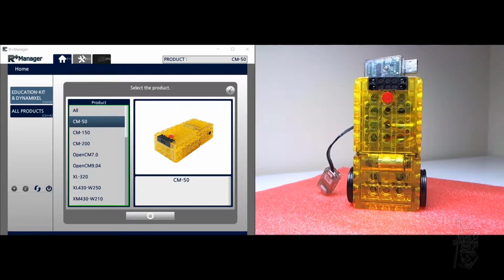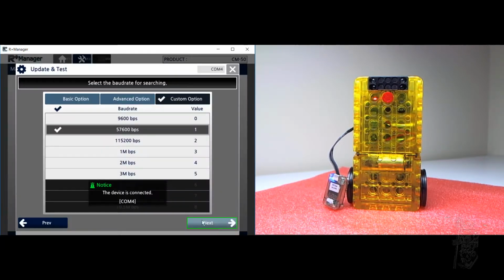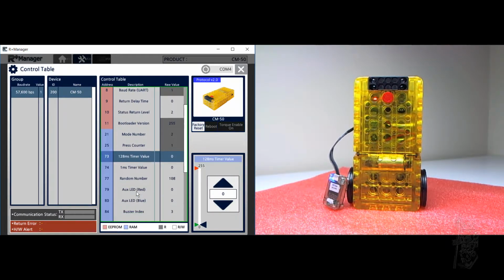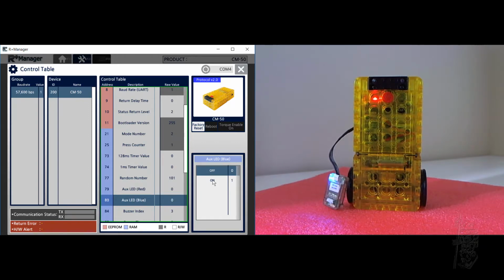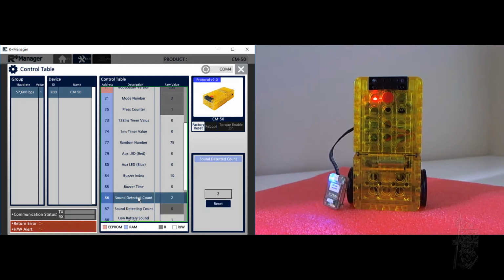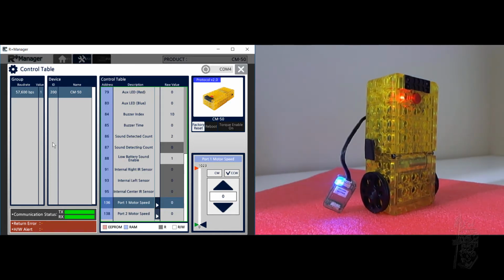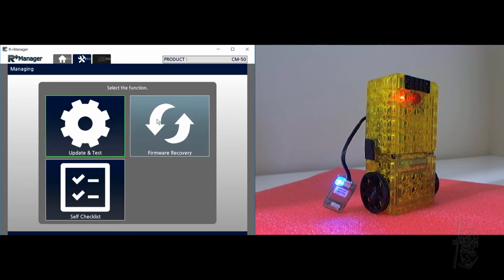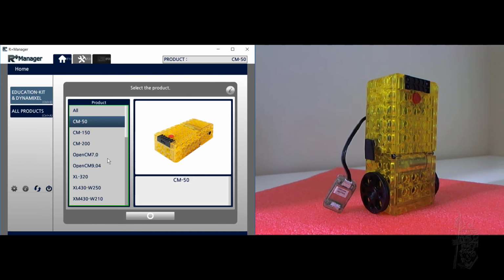P_Video 2.3 - Using Manager tool with CM-50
How to use MANAGER tool with a CM-50 to check out its hardware and how to recover its firmware.